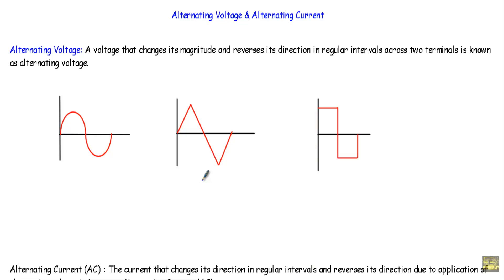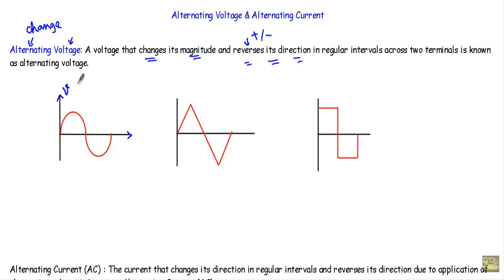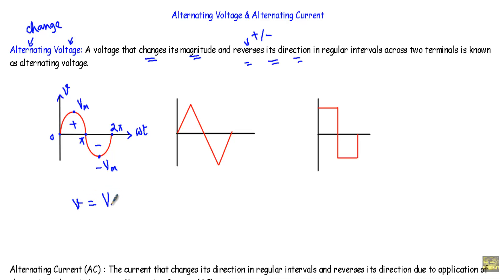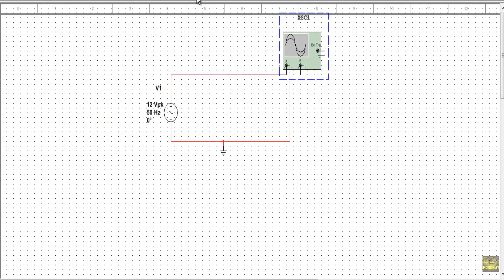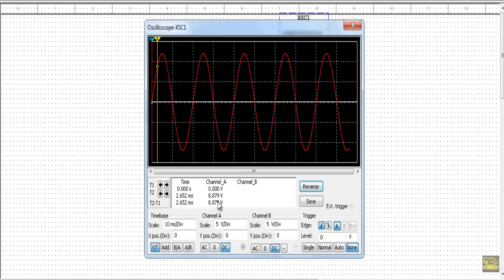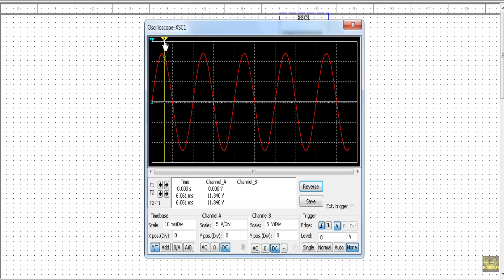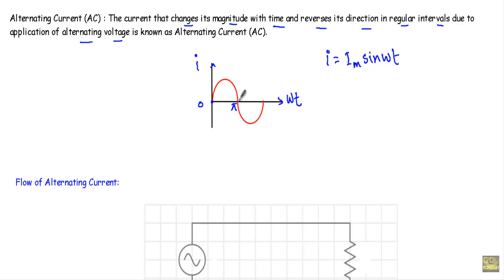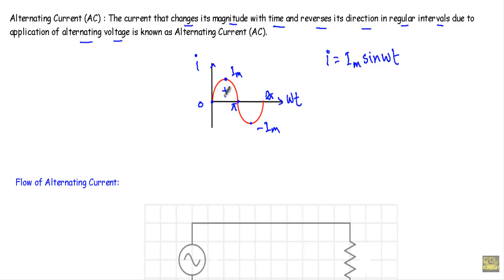Alternating Voltage and Alternating Current (AC)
Topics Covered:
- Definition of Alternating Voltage and Alternating Current (AC)
- Multisim Simulation of Alternating Voltage